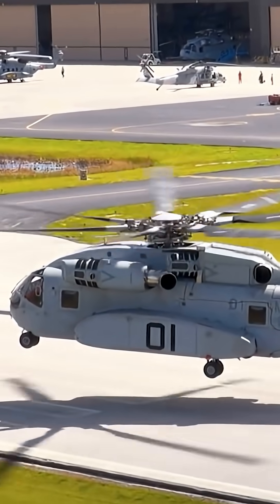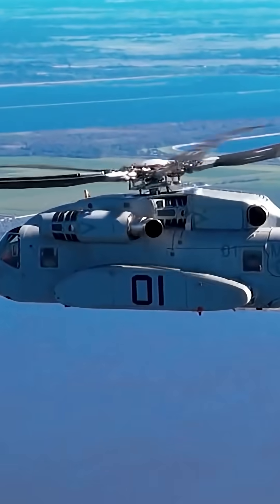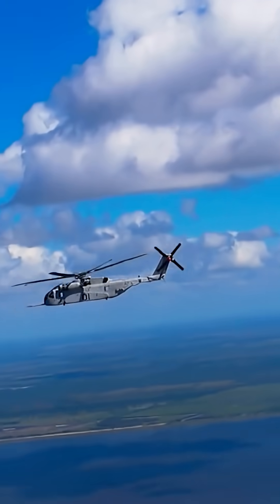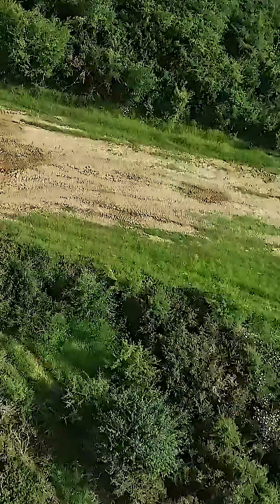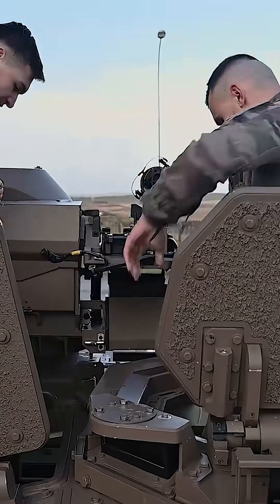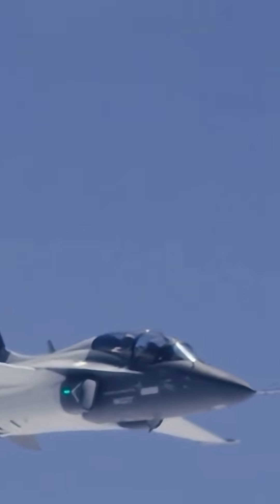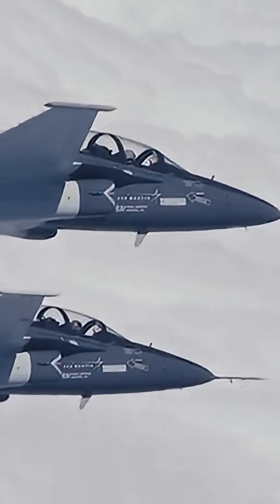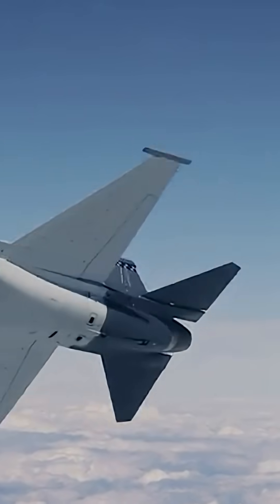CH-53K King Stallion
The CH-53K King Stallion is a powerful, modern heavy-lift helicopter for military missions.